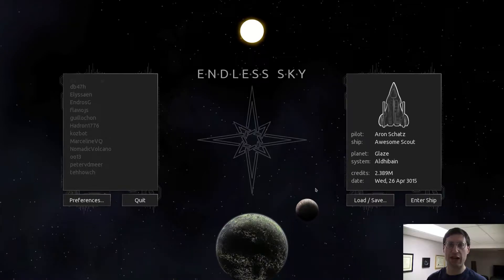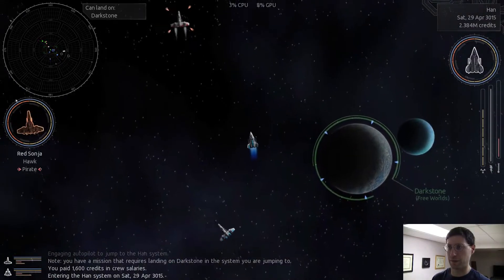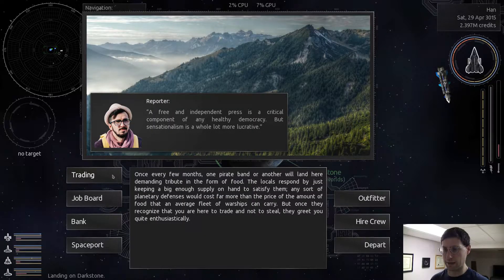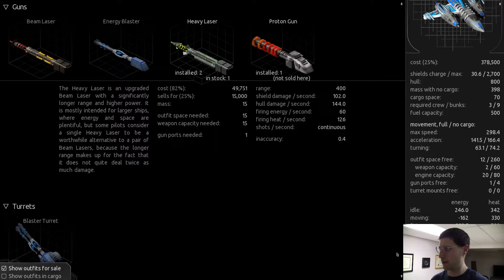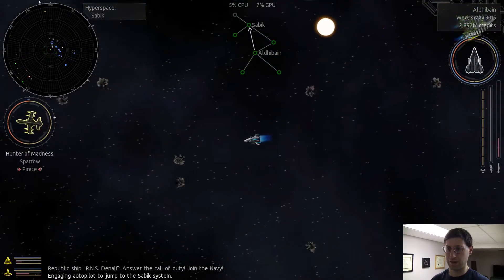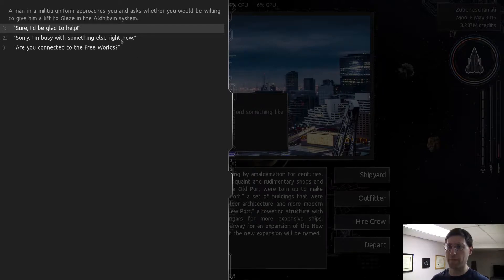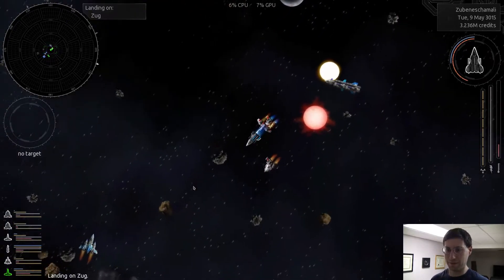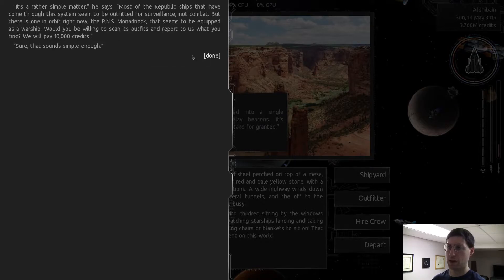Getting Sniped - Endless Sky #13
Those heavy missiles!